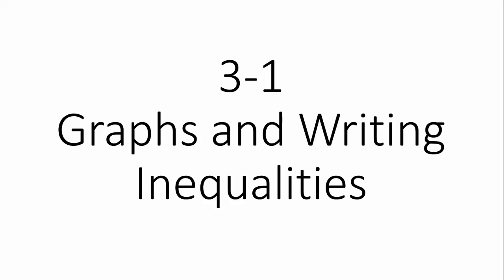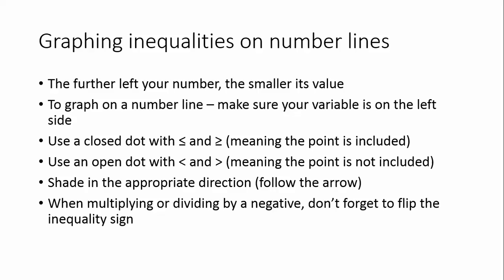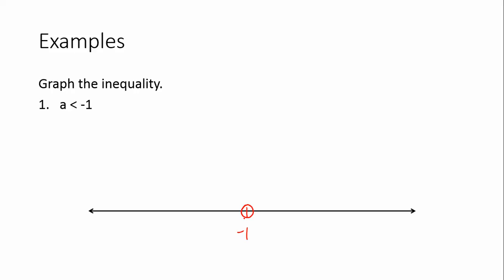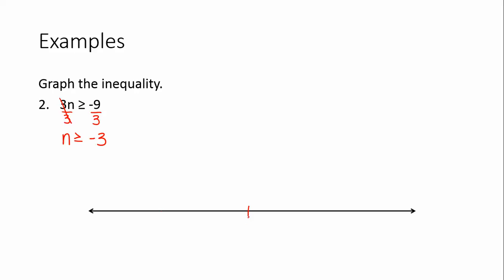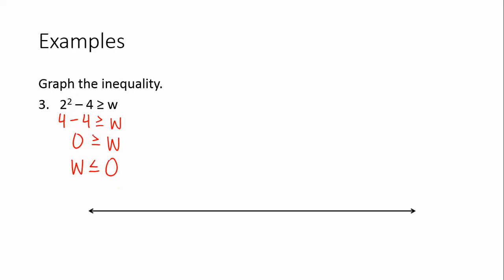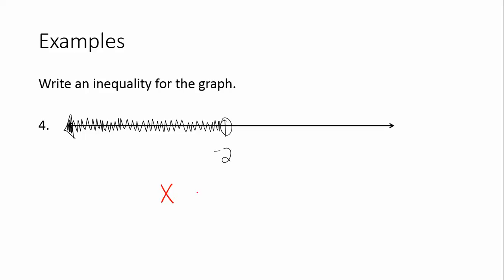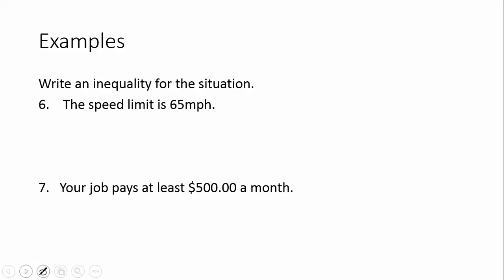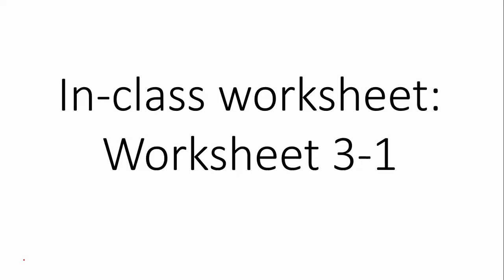3 1 Graphs and Writing Inequalities